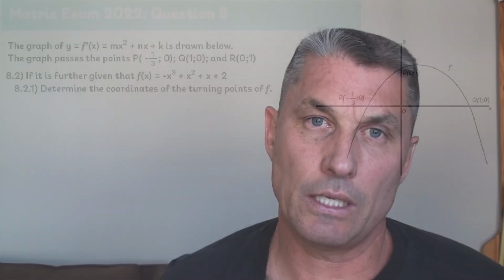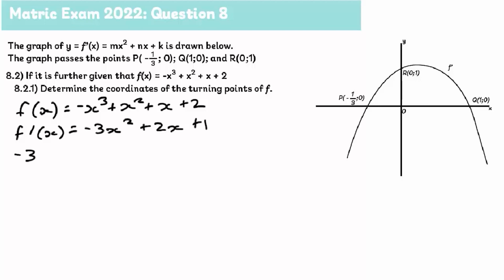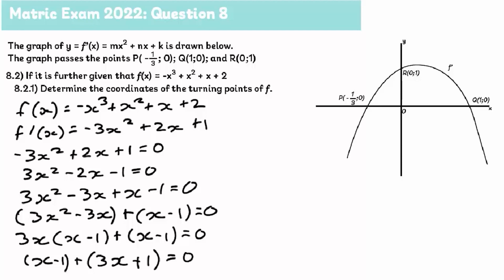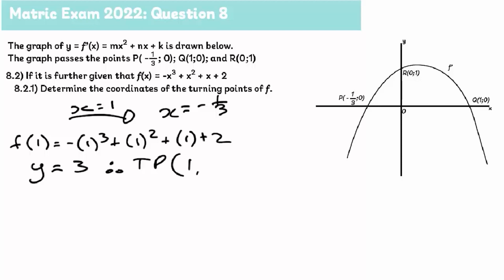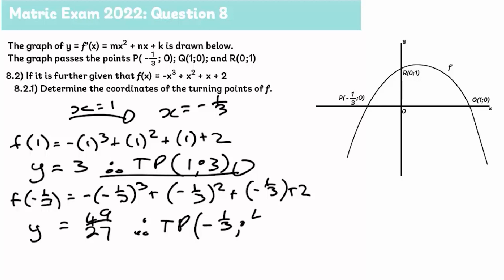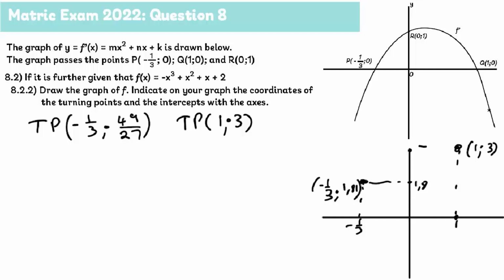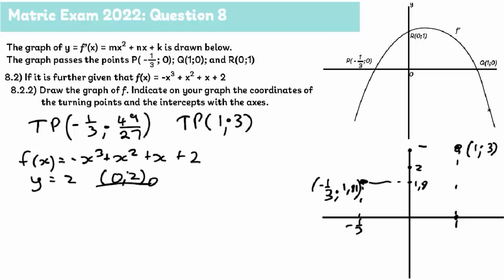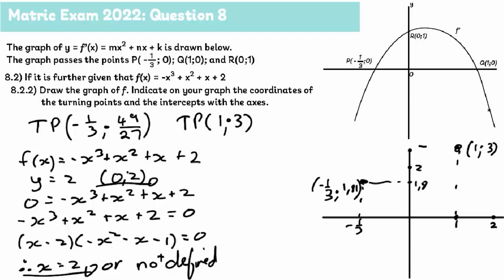Math's Paper (1) November 2022 - Question 8.2